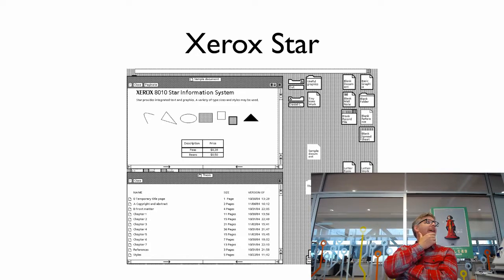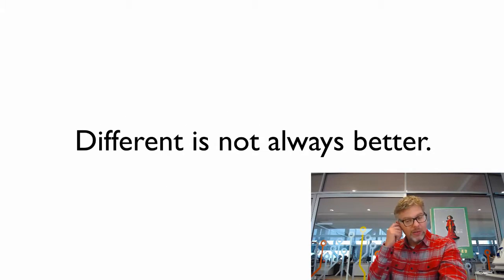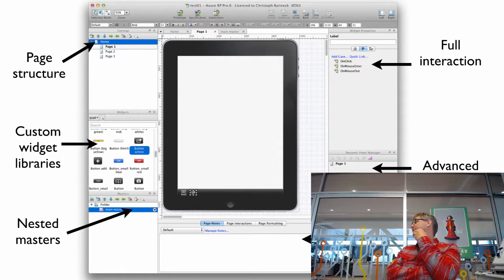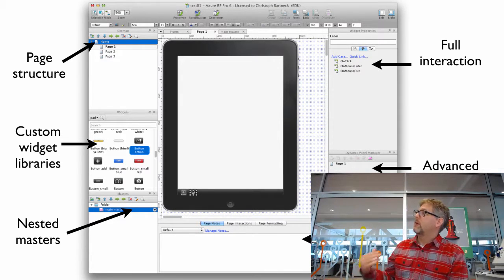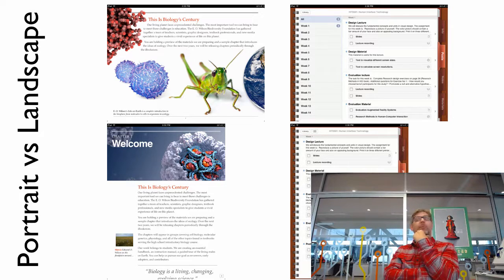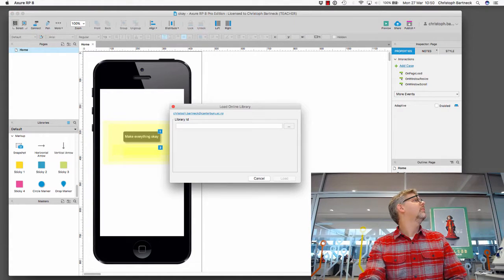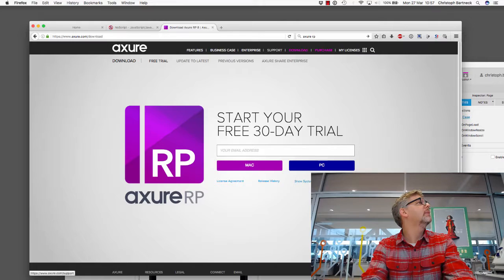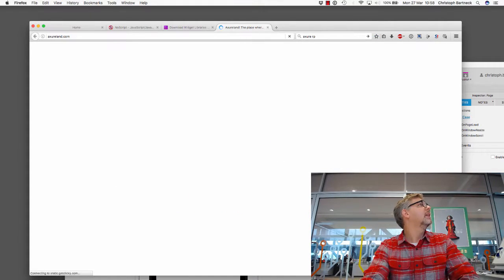MHIT design 27-03-2017